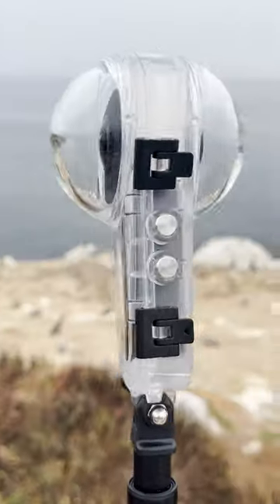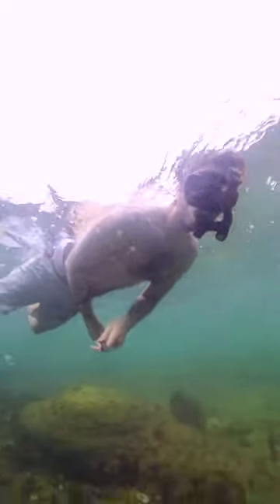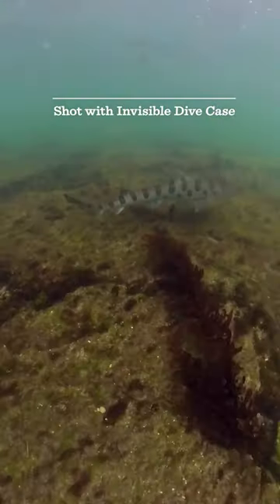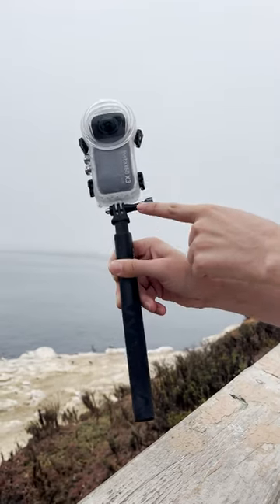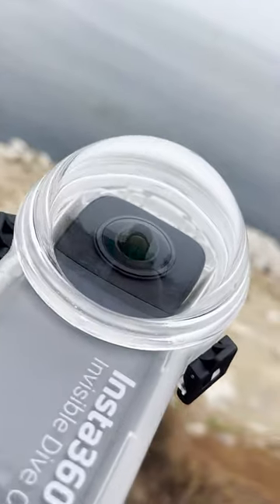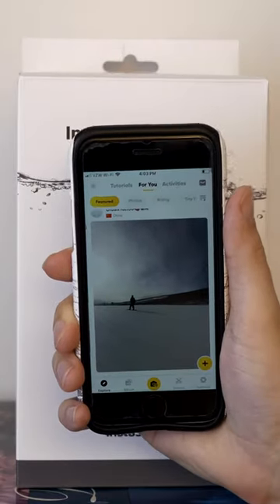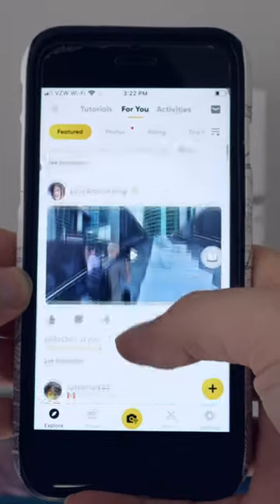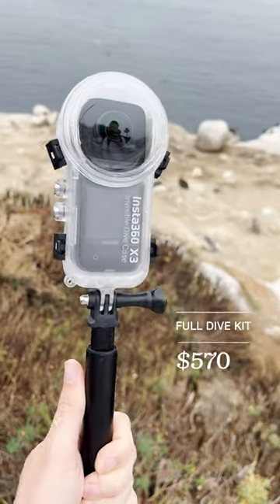Hands-On With Insta360 X3 and Invisible Dive Case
Insta360's new Invisible Dive Case allows for the X3 camera to achieve a full 360-degree view and invisible selfie stick underwater for the first time.

*Cnet may get commission on these deals